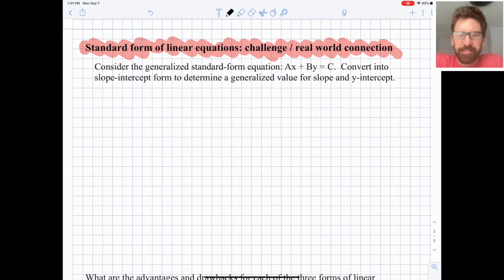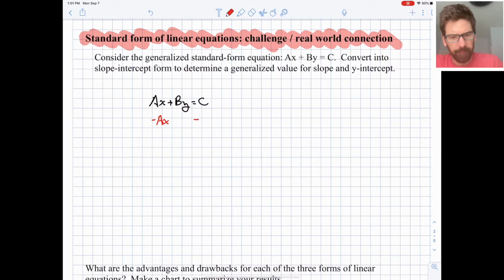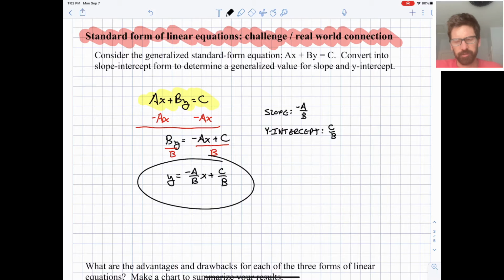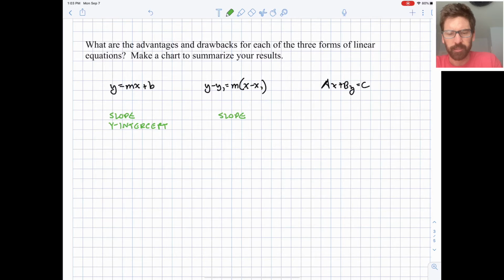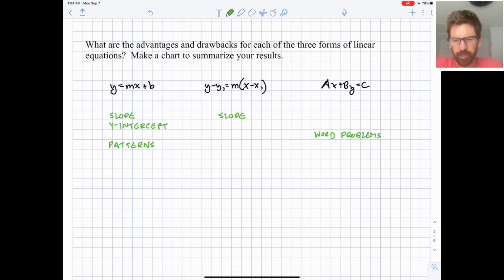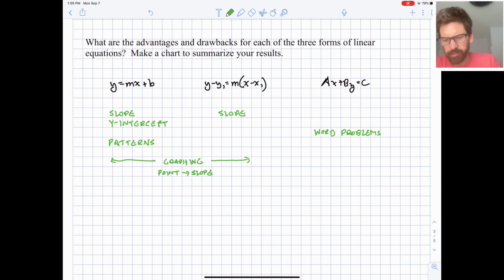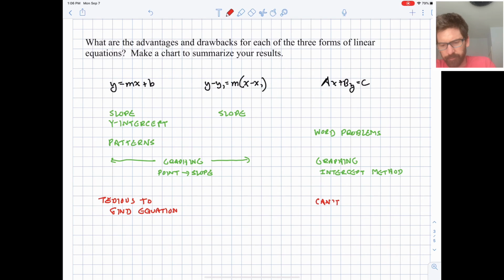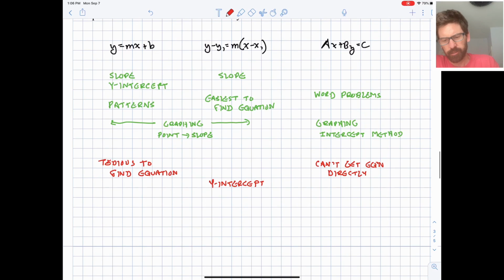Algebra 2. Linear functions - standard form. Challenge, real world connection